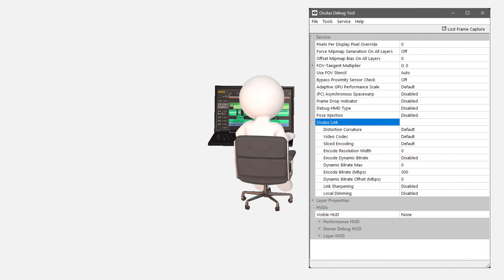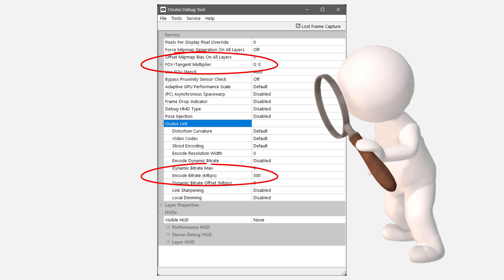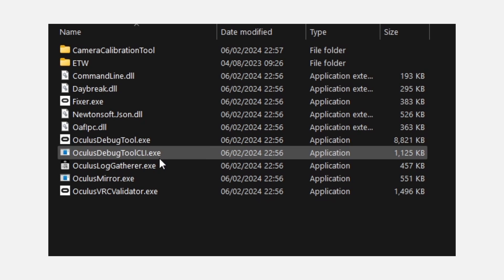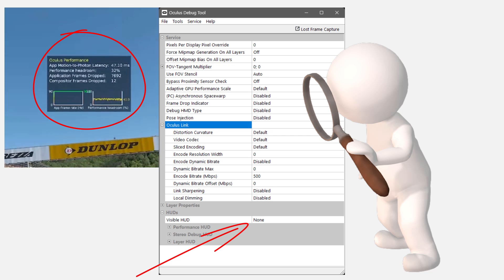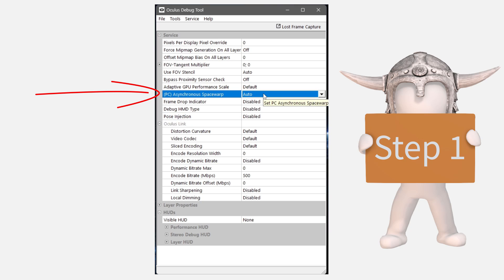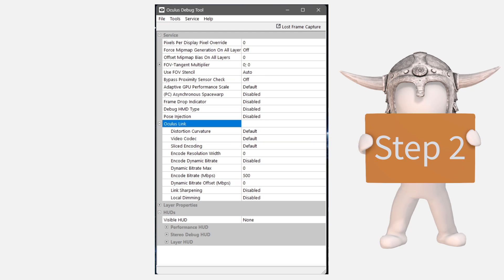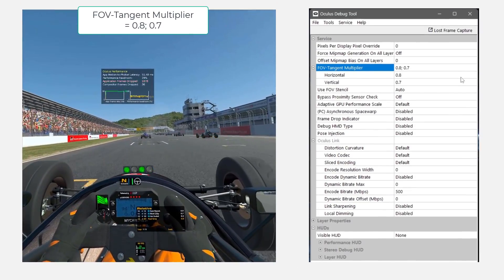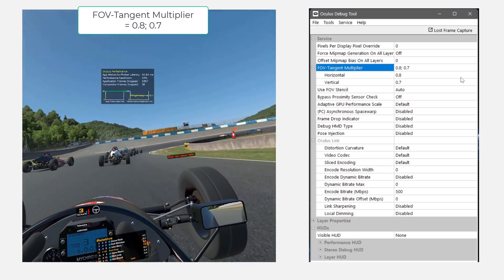The Oculus Debug Tool – Boring name. Exciting Performance Boost. A Deeper Dive into the ODT!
In this video, I look at probably one of the most boring apps in the world of virtual reality, the Oculus debug tool. Even the name is boring, but what it does isn't boring, as it can turn a poor performance headroom into a cool performance headroom….. but there are some downsides.

To find out the how, what and why, watch this video about the O D T from the O G P.

Timestamps have been provided for you to skip to the section that interests you the most.

Or you can just watch it all 😊

00:00     Pre-Intro
00:31     Introduction
01:12     Where to find the Oculus Debug tool
02:42     How to activate the ODT’s Performance HUD
04:53     Three Steps to Performance Happiness
09:00     The downside to using FOV-Tangent Multiplier
10:38     Conclusion

Links